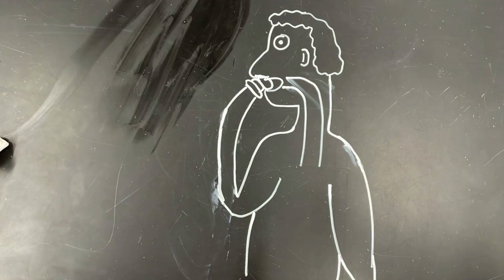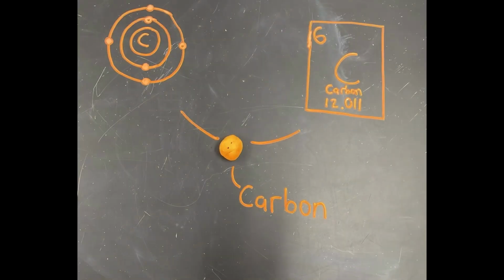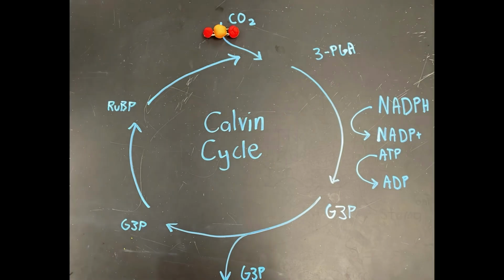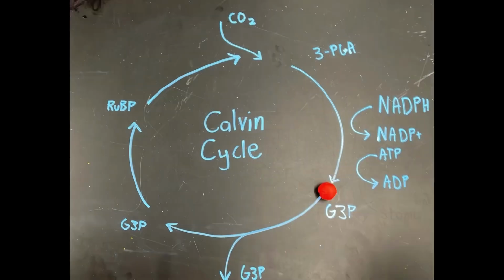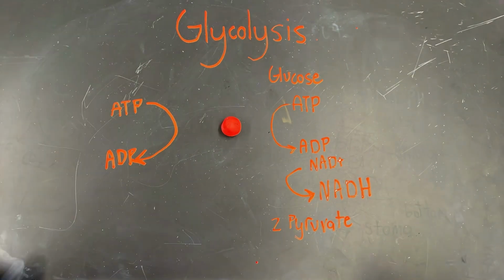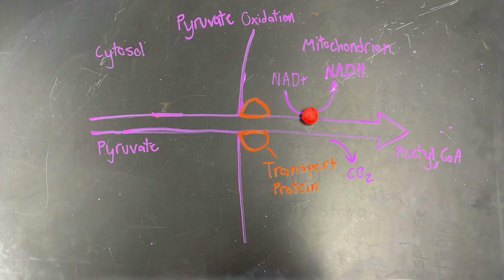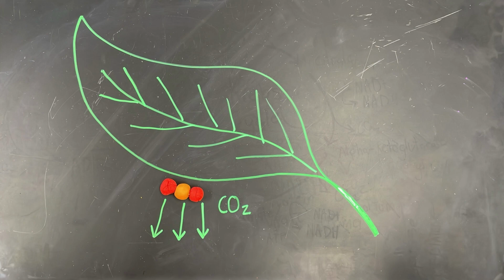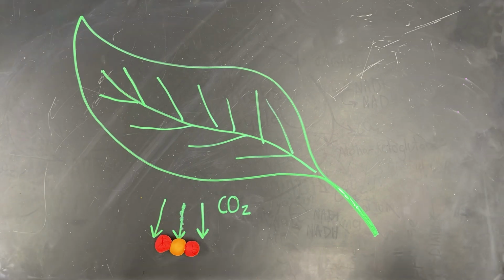Carbon Cycle Movie: Luke Millard and Milo Rivera